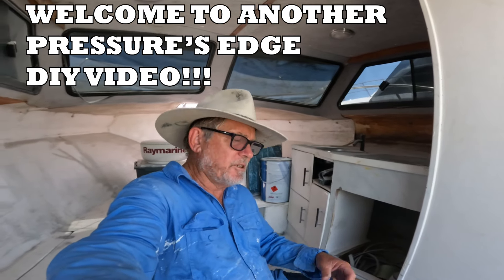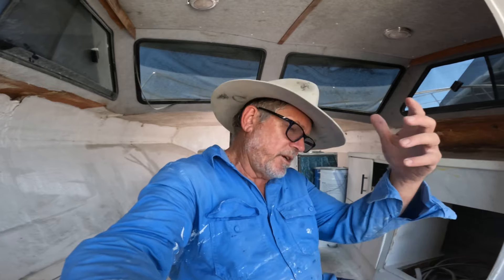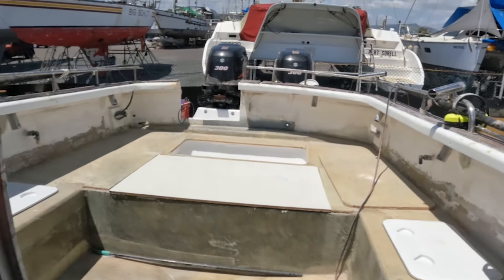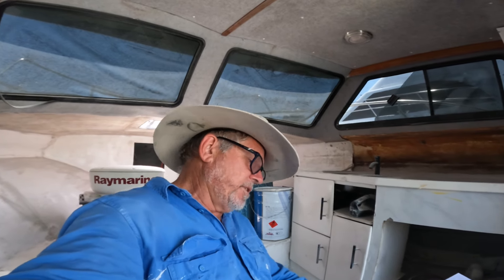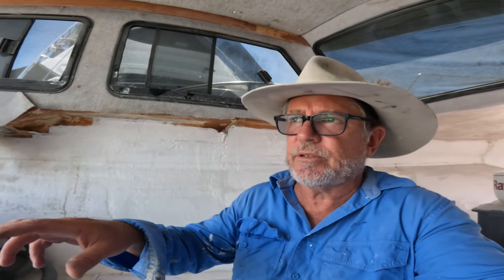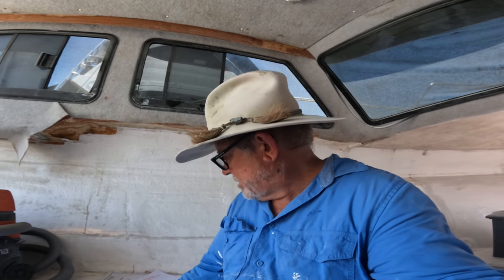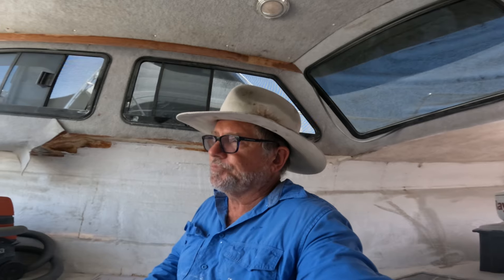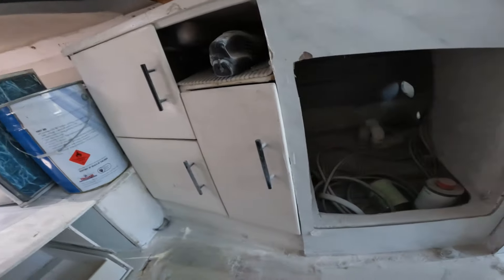Don't do this!! Things to avoid while doing fibreglass work on boat repairs and boat builds.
Problems and Lessons Learnt
Overview and Notes
1. Weather conditions – too hot
a. Too hot causing the resin to go off too quickly,
b. Work indoors undercover or in the shade where possible,
c. Work in smaller sections with smaller batches out of the sun,
d. Lower the MEKP levels but keep in manufacturers guidelines Vinyl Ester 2% for brand 1 – or 1.5 to 2% for brand 2,
e. Some polyester resins can be mixed as low as 0.75% - but I’ve never done this and will probably never do this for reasons relating to mixing issues having unsaturated resin and strength which can be weaker,
2. Wet weather and moisture
a. Any moisture in the substrate or in the glass may cause the resin to go milky creating a weaker structure
i. This can be as simple as a water clean out, a spill or even dew,
b. Always ensure the substrate is dry and clean at all times
3. Importance of using a vacuum
a. When preparing substrates always ensure all dust is removed by blowing it off using a compressor or electric blower to remove dust then follow up with a vacuum to ensure all dust is removed – followed by a good wipe down with acetone – more than 1 pass may be required to ensure all dust is removed,
b. Thermolite has small holes, dents crevices in the substrate where dust can form and get trapped vacuuming is a way to get to this and extract the dust as apposed to blowing and possibly pushing it further into the board itself
4. Selection of the resin
a. Vinyl Ester Resin VS Polyester resin for structural work
b. Benefits of Vinyl Ester resin outweigh the polyester
i. Greater chemical bonding – crosslinked structure
ii. Less chance of delamination,
iii. Stronger structure,
iv. Greater impact resistance,
v. Greater fatigue resistance,
vi. Greater chemical resistance,
vii. Greater water resistance properties – better for anything below the water line especially if the boat is on the water all the time,
viii. Is a styrene modified epoxy resin system with closed links
5. Laminating resin vs final coat (waxed resin)
a. Laminating resin doesn’t contain any wax this essentially means we can keep adding layers of glass laminates without any need to sand it back, however if I’ve left the system for a while – a few days I just feel better by giving it a light sand and wipe over with acetone – the acetone will make the resin go sticky again,

6. DO NOT OVER OF UNDER CATALYSE WITH MEKP
a. Not using enough MEKP can cause uneven mixing or unsaturated resin i.e. the resin doesn’t have the MEKP thoroughly mixed through,
b. Under catalyzing can cause a weaker structure – according to various tests including tests via research by Interplastic Corporation,
c. Over catalysing can create too much heat causing a hot mix, cracking, more air and a weaker substrate,
d. However a slow curing resin can be stronger by allowing the molecules to line up more and thereby creating a longer molecular chain – resulting in a stronger structure – but don’t under catalyze,
a. Best grinding disk I found is the ZEK disk
b. Sanding disks used were typically 40 grit to 60 grit occasionally using an 80 in no-structural areas,
c. Best cutting disk was the segregated diamond disk by a long way – but no good for timber – composites only,
d. When cutting timber I used a reciprocating saw with carbide teeth for greater cleaner cutting and long life – cut through 3mm stainless steel no worries at all,
e. I also used circular saws, jig saws and other cutting tools

a. CSM chopped strand matt always between structural glass to improve sheer strength,
b. Woven rovings
c. Double bias – horrible stuff, won’t go around concerns very well, if stitched the stitching can lift causing problems with the fibres getting caught around the rollers and making a huge mess!!!
d. Bi-axial
e. Quad-axial
9. Fillers and binders
a. Talc vs Cab-O-Sil,
i. Talco typically above water line – soaks up water
b. Cab-O-Sil for structural glue use,
i. On this project I used cabosil as a glue and in some areas I added milled fibre for additional strength i.e. gluing bulkheads into place,
c. Milled Fibre – for more strength,
d. Stripped fibre – CSM
10. Problems with the original boat hull structure
a. Boat had been extended previously – this created a problem with the line of the hull – it essentially was out of line with the starboard side,
b. This was found by mistake by running a straight edge over the old hull to find out why the port and starboard sides didn’t match,
c. I then ran a straight edge over the boat form chine to chine and measured down to make sure it was level,
11. Imperfections caused by dirty area – boots tracking dust and dirt into the boat
a. Often when getting into the boat I would track dirt up into it from the ground – this created a big issue with footprints and essentially creating a issues that needed to be ground out – lots of grinding was required to removed imperfections before laying any resin or laminating,
12. Always do the flowcoating last to avoid getting it dirty/nasty.